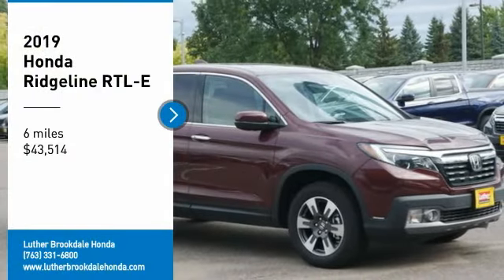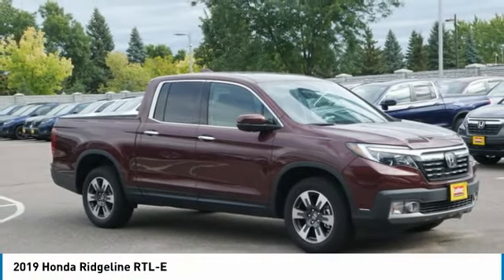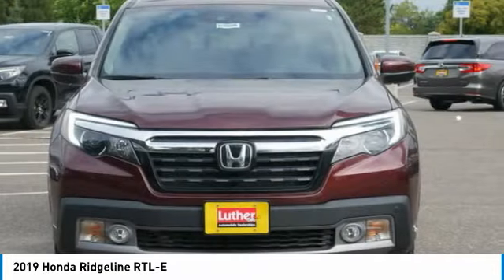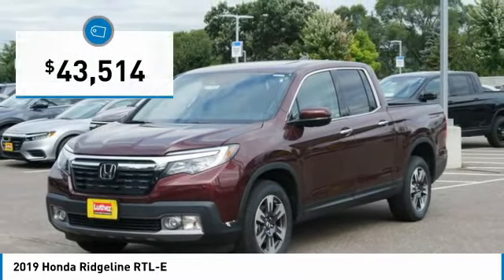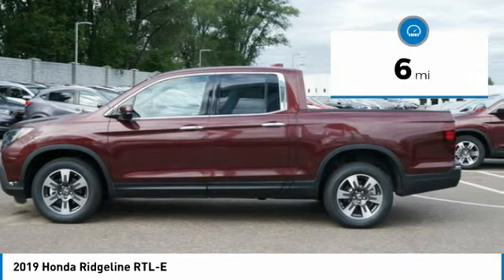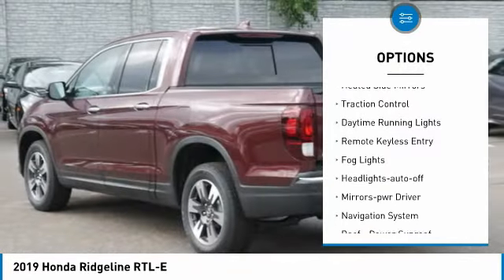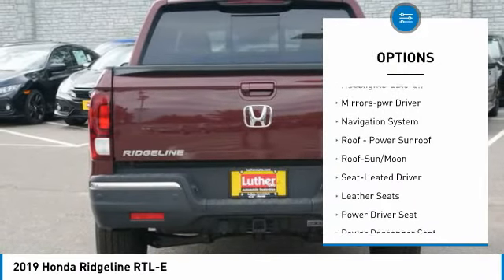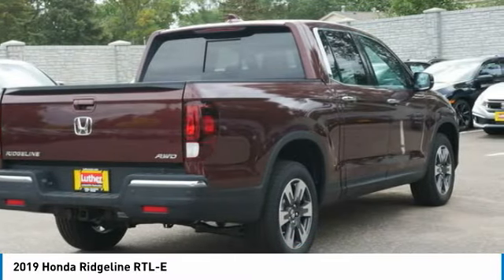2019 Honda Ridgeline Brooklyn Center,Maple Grove,Plymouth,Minneapolis 190806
2019 Honda Ridgeline RTL-E

: NAV, Sunroof, Heated Leather Seats, Tow Hitch, Bed Liner, Alloy Wheels, Smart Device Integration, AWD. FUEL EFFICIENT 25 MPG Hwy/18 MPG City! RTL-E trim, Deep Scarlet Pearl exterior and Beige interior. READ MORE! DISCOVER THE LUTHER ADVANTAGE: The Luther Advantage is a complete and comprehensive package of benefits designed to make buying-and driving-a vehicle from the Luther dealerships a pleasant and convenient experience. From the peace of mind that comes with a 5 Day-500 Mile Return or Exchange Policy, 30 Day 1,000 miles Full Warranty and 60 Day 2,500 miles Limited Powertrain Warranty and Free CARFAX Reports & Clean Title Guarantee on pre-owned vehicles, as well as providing Luther customers with full range of valuable discounts at participating Holiday Stationstores including 10 cents off a gallon, $6 for The Works car wash among other advantages and guarantees. As much as we like satisfying customers, we like keeping them even more. WHY BUY FROM US?: We Will Pay Cash For Your Vehicle. Your car could be worth more than you think! And we'll buy it - even if you don't buy from us. ALL makes and models. ALL price ranges! We'll quote ANY vehicle, regardless of condition. If you accept, you'll walk away with the cash. You'll never find a simpler, safer way to sell your car. Check whether a vehicle is subject to open recalls for safety issues at safercar.gov